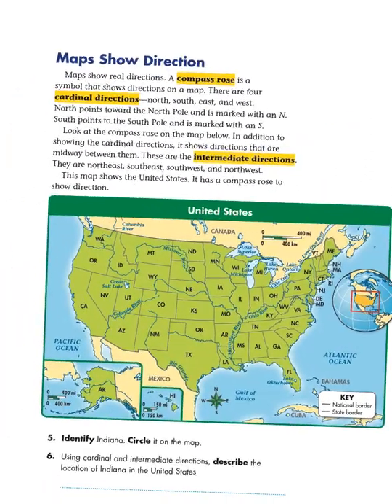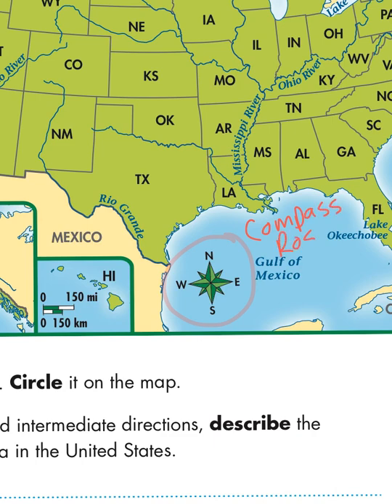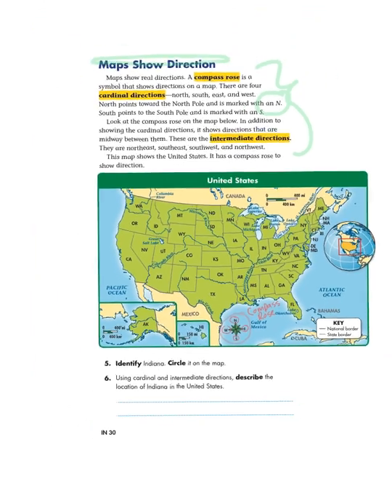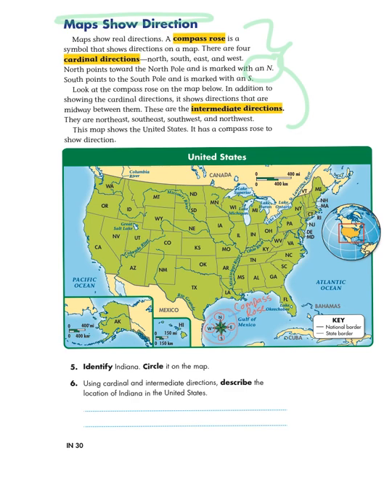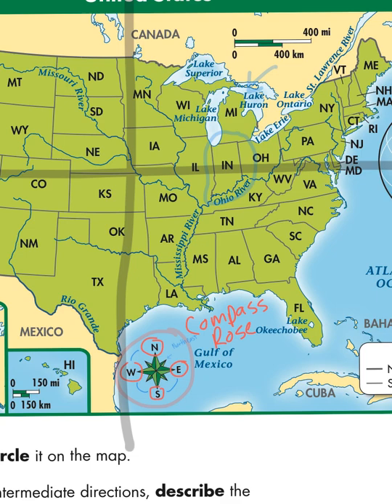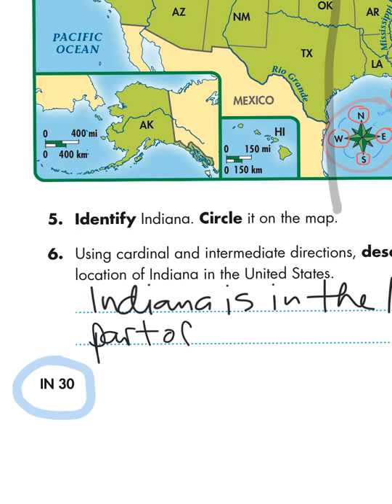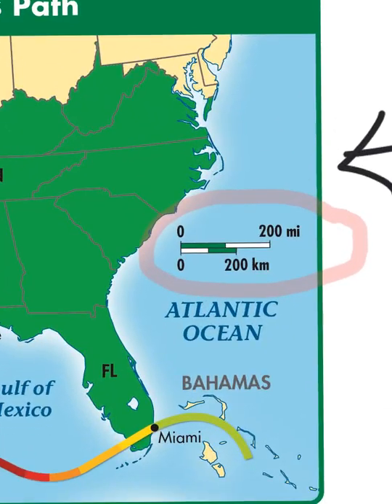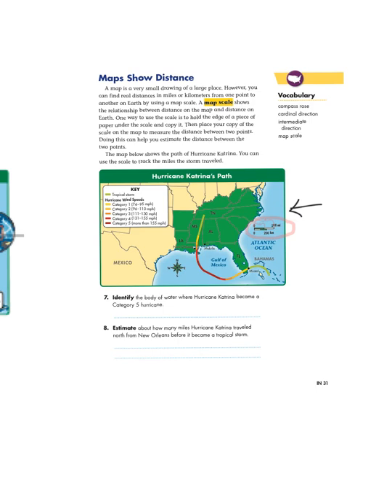Pearson My World Social Studies, 4th Grade, IN 30-IN 31: "Maps Show Direction & Distance"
Mr. Wasemann explores common map features (which are a type of non-fiction text feature) such as the compass rose and the map scale to help students better understand how maps show us direction and distance.